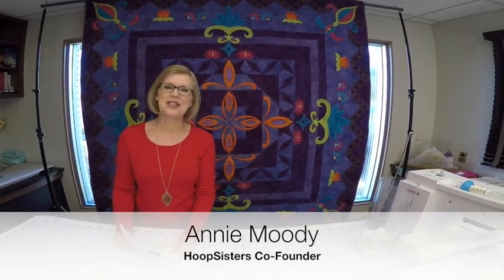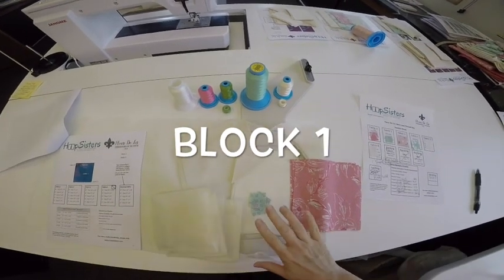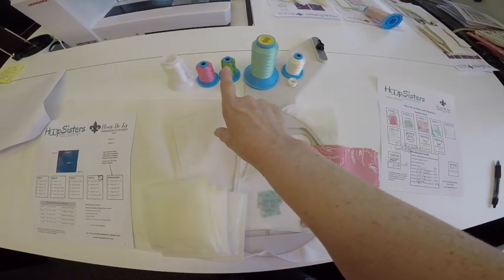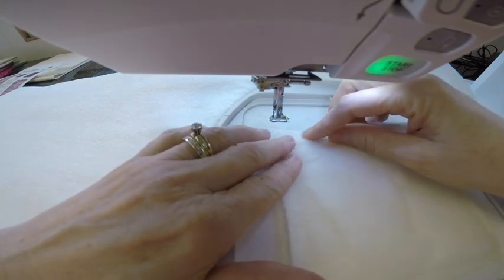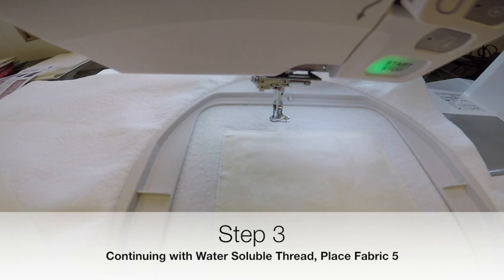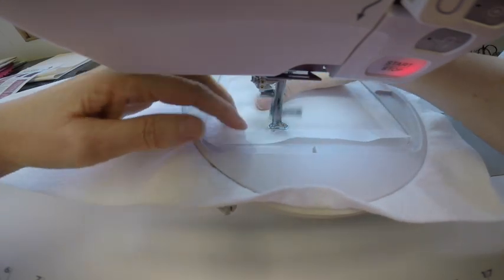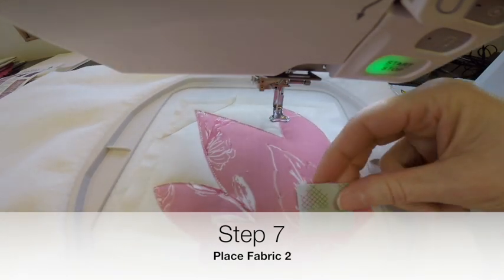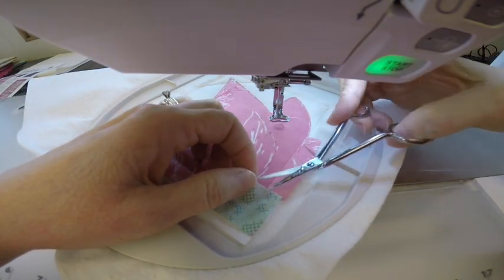2019 HoopSisters EmbroidaBlock of the Month, Fleur de Lis, Block 1 Video Instructions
Classes for the 2019 EmbroidaBlock of the Month, Fleur de Lis will be starting at a local shop near you in 2019! Don't have a shop in your area participating?